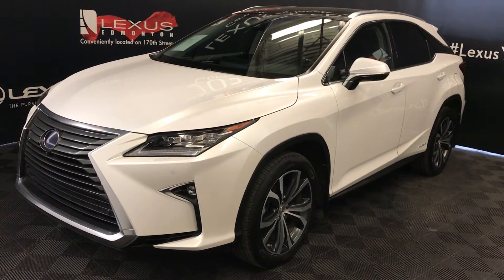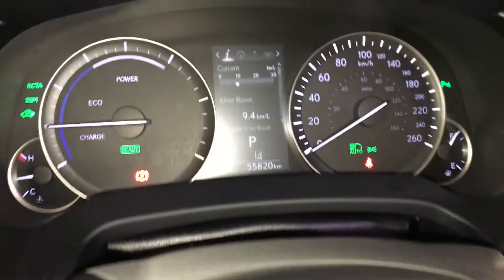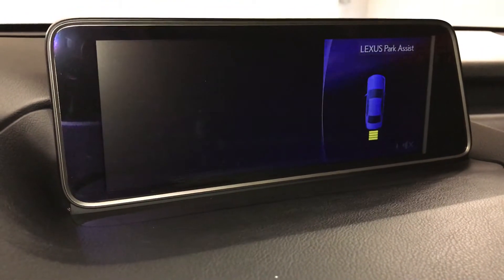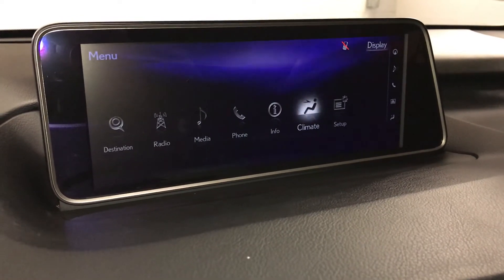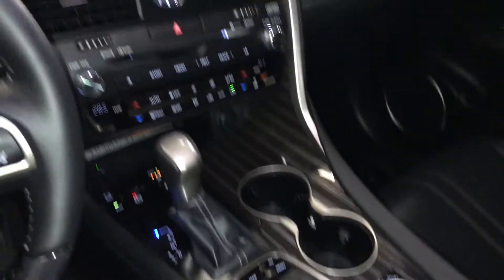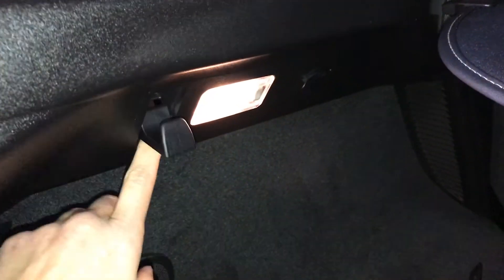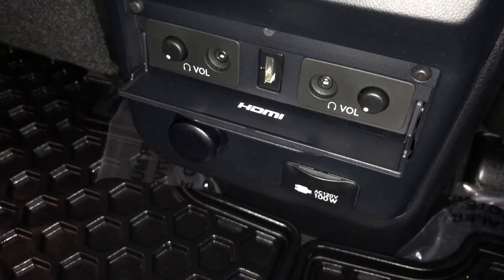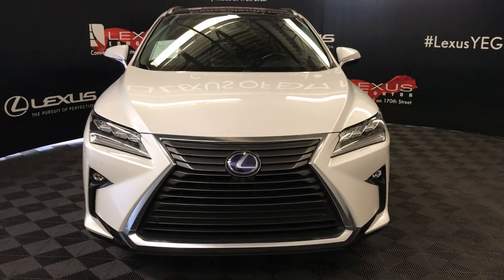Used White 2016 Lexus RX 450h Executive Plus Package Review - Banff, Alberta, Canada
** This vehicle is NOT Lexus Certified Pre Owned**

This is a 2016 Lexus RX 450h AWD with CVT Transmission White color and Black interior color.  (Uploaded by DataDriver).

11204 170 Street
Edmonton, Alberta
T5S 2X1